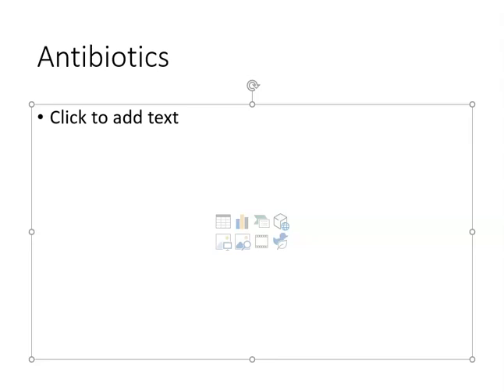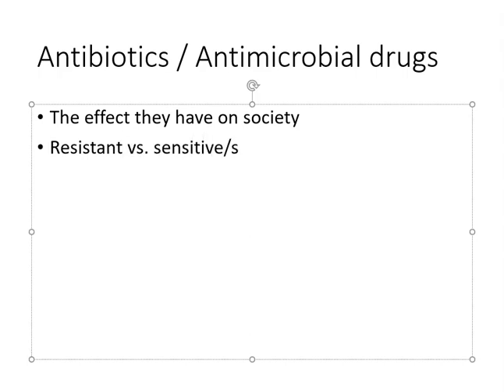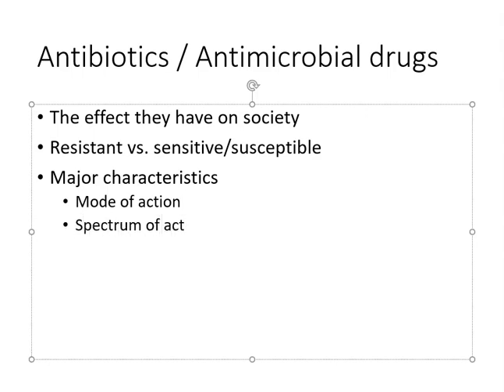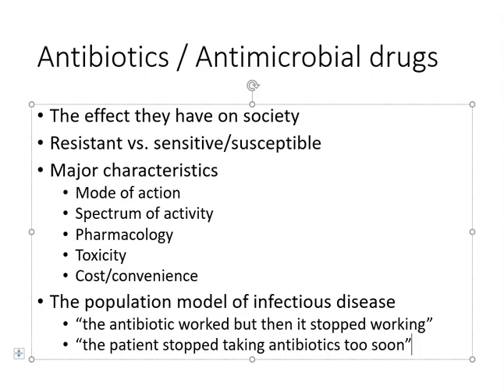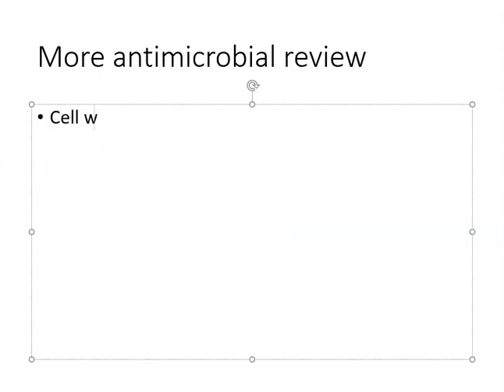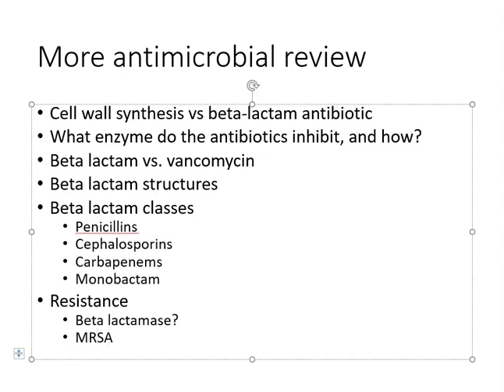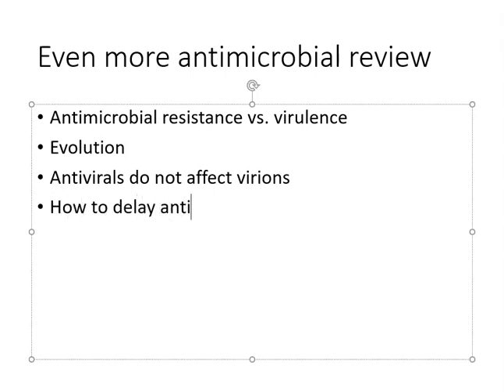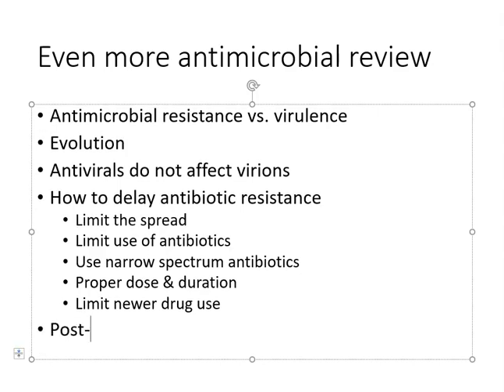Review 8 Antibiotics 2023 Fall